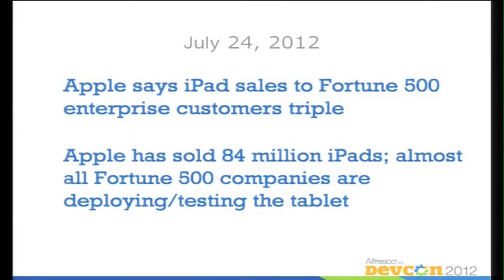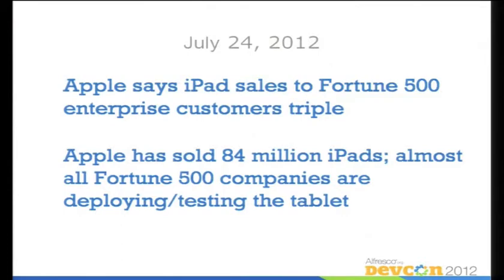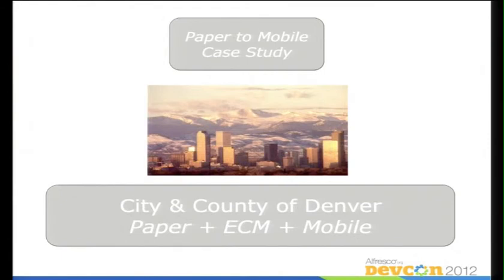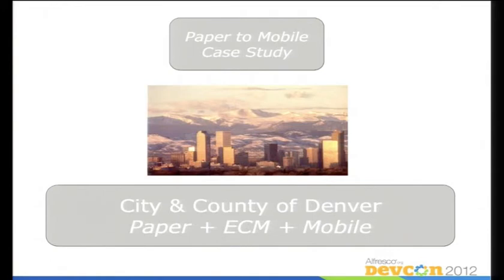DevCon 2012 Berlin: Content Solutions from Paper to Mobile, Ryan McVeigh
You have a content everywhere problem. Your content is distributed across your Enterprise, stored in corporate applications from ERP to CRM to ECM and coming into your mailroom as paper, fax or via email. The problem is making all that content available to your knowledge workers where and when they need it--whether it's deployed on-premises or in the cloud. Learn how the Alfresco ECM Platform can become the "Intelligent Hub" for your content, leveraging technologies for intelligent document capture, enterprise integration, and enterprise mobility to help you transform how you connect with content.

One company moving along this Paper-to-Mobile journey is the Church Pension Group, based in New York City. Beginning with an Alfresco-based document and records management solution integrated with their intelligent document capture technology, the organization will next be looking to expose this content through a mobile solution. This case study will cover how Alfresco Enterprise became the central technology for the next generation of content management at CPG.